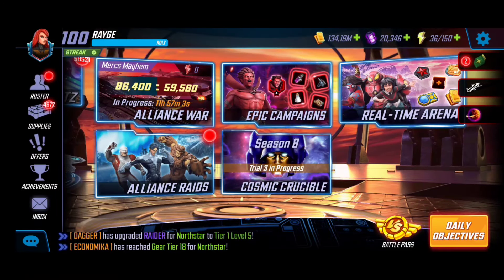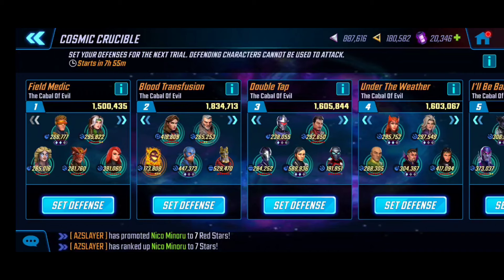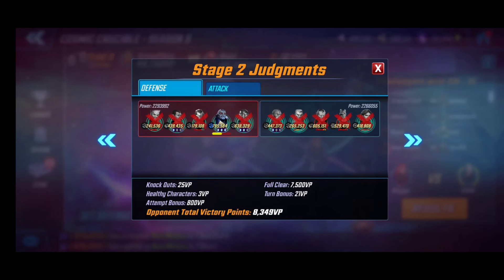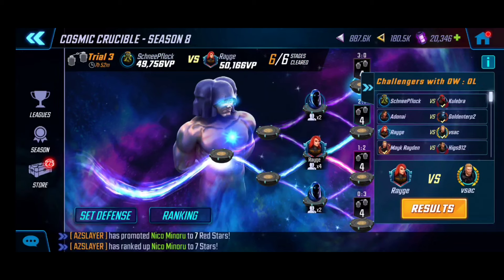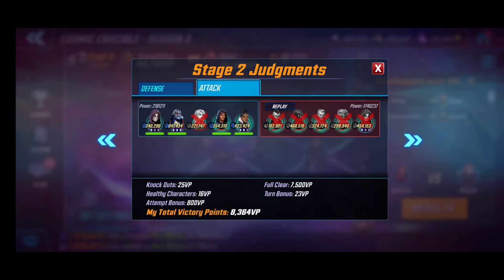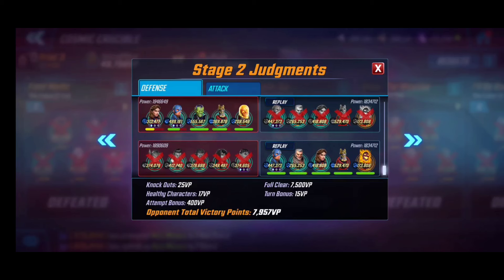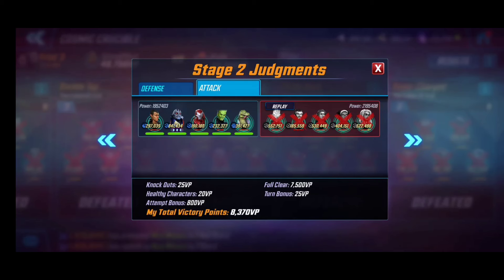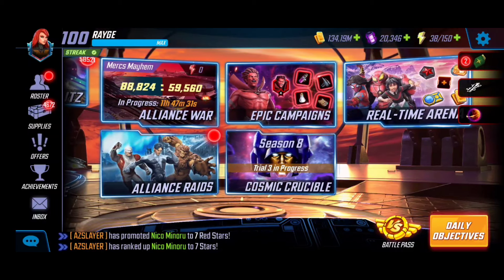TWO MORE WINS! GRIND TO PLAT 1 RANK! ROOM CHANGES! | 46M TCP | CRUCIBLE | MARVEL Strike Force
GRIND TO PLAT 1 RANK! ROOM CHANGES! TWO MORE WINS THIS WEEK | CRUCIBLE | MARVEL Strike Force - MSF

Cheers!